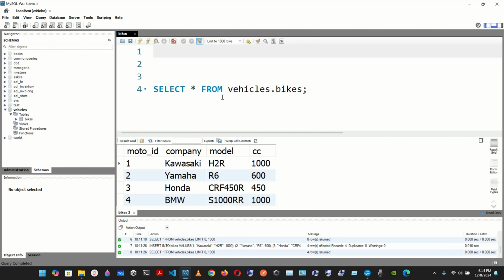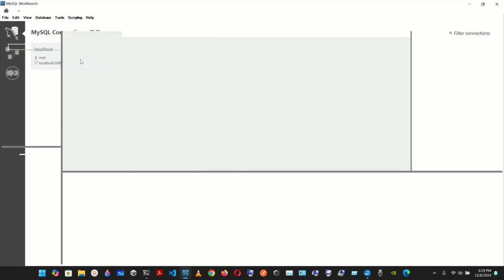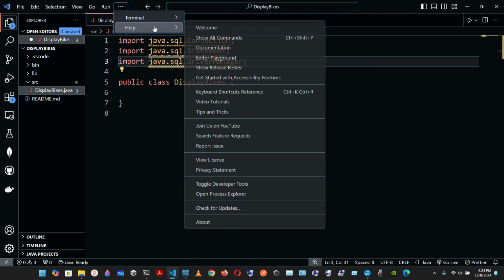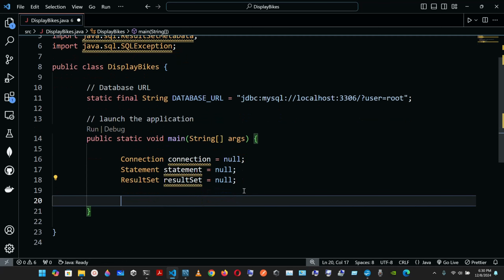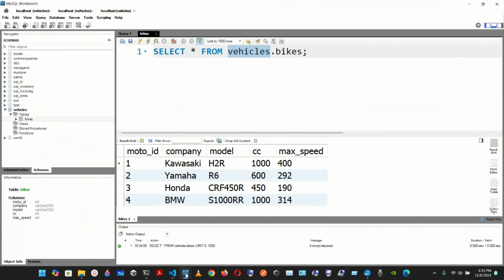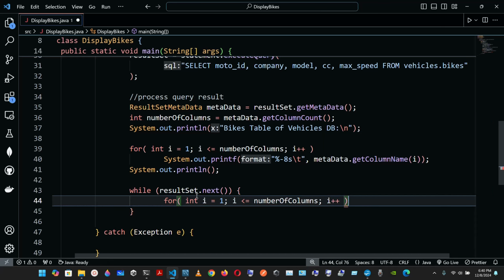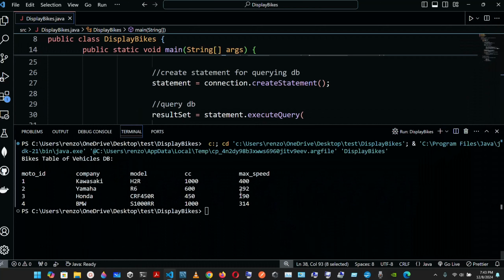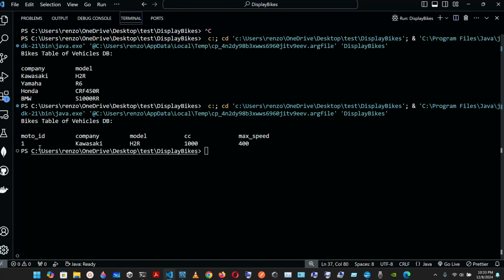Connecting to and Querying the vehicles.bikes Database Using JDBC - Java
Creating the Vehicles Database and the Bikes Table using SQL queries and JDBC - Java